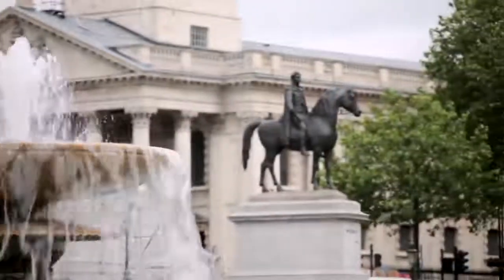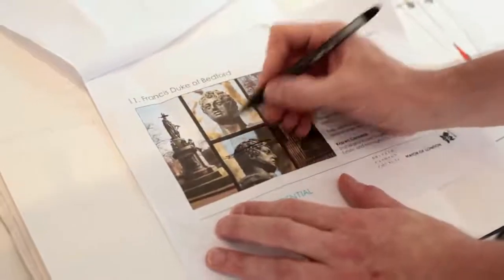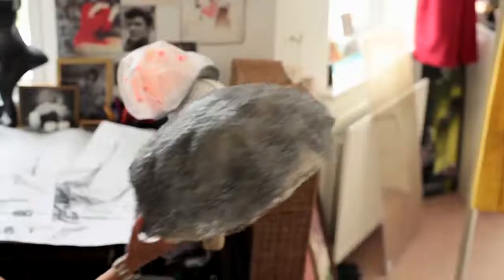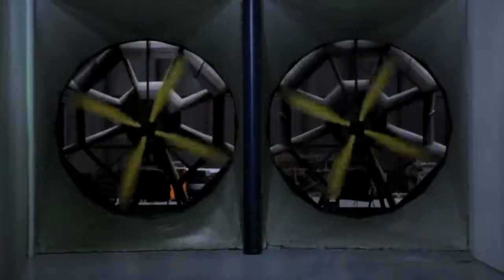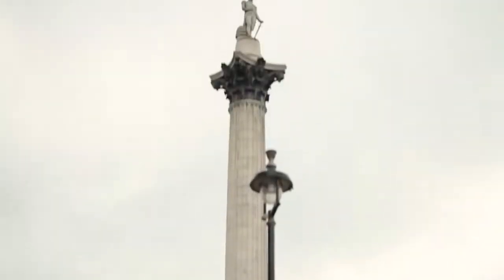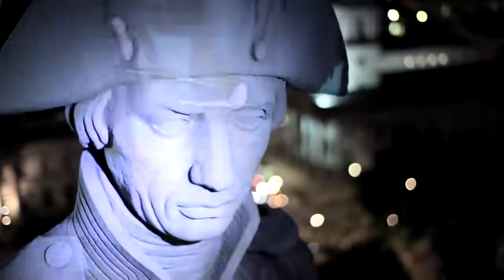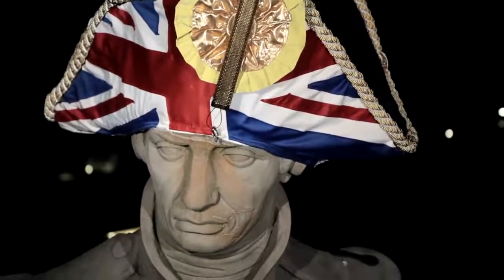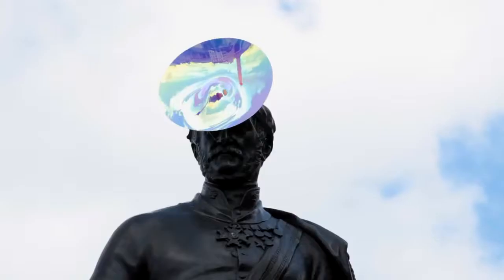Hatwalk | Mayor Of London's Cultural Olympiad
Blonstein is always up for a challenge. As part of the visual spectacular that was Hatwalk, commissioned by the Mayor of London, in partnership with BT, Grazia magazine, the British Fashion Council and the London 2012 Festival, Trafalgar Square's most famous resident, Admiral Lord Nelson, has got a new hat for the first time in 200 years. Other iconic statues in the capital have also been reimagined, adorned with breathtaking, bespoke headwear that celebrates the best of British millinery talent. Hatwalk was curated by Philip Treacy and Stephen Jones.